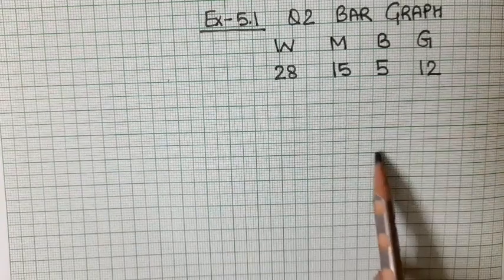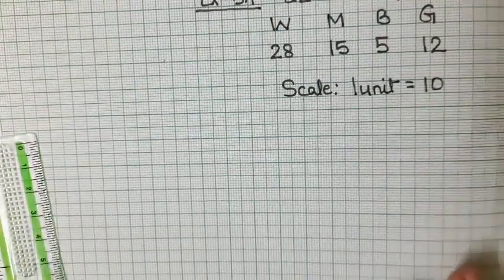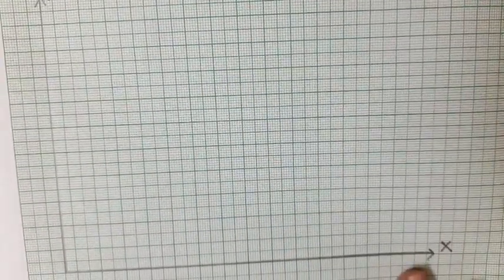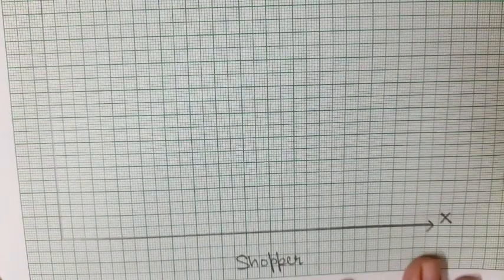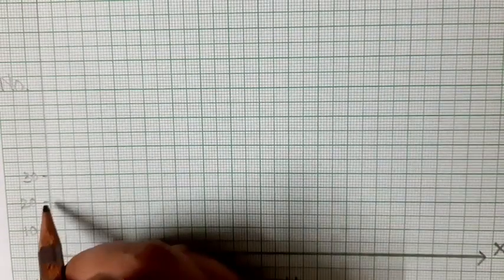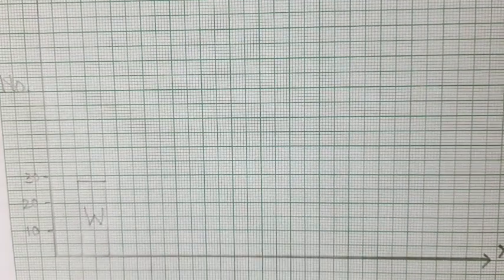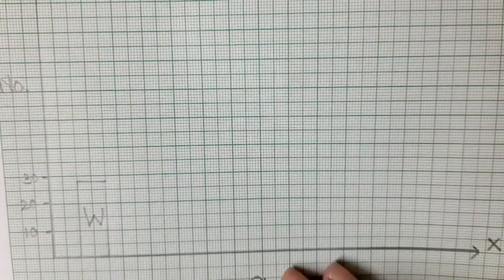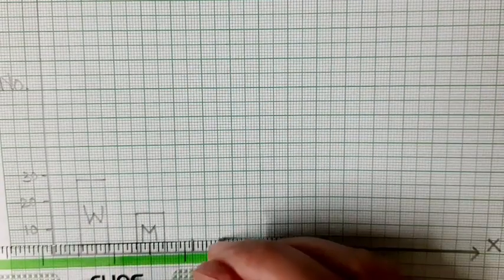EX-5.1 Q-2 BAR GRAPH (CLASS 8 MATHS)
NCERT SOLUTION - CLASS VIII MATHS
In this video, you will learn how to draw the Bar Graph in Q-2 of Exercise-5.1.
Ch-5 DATA HANDLING